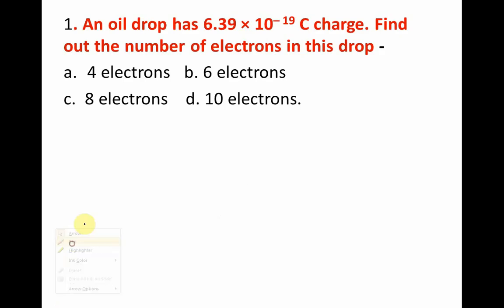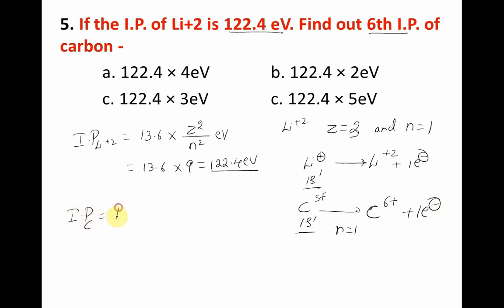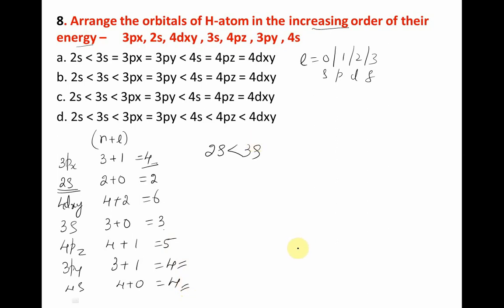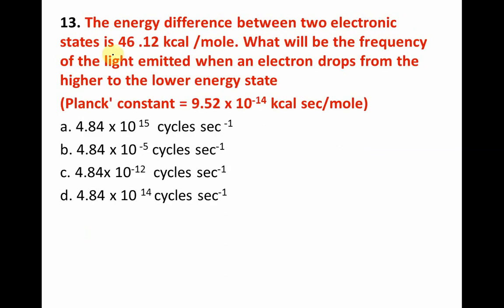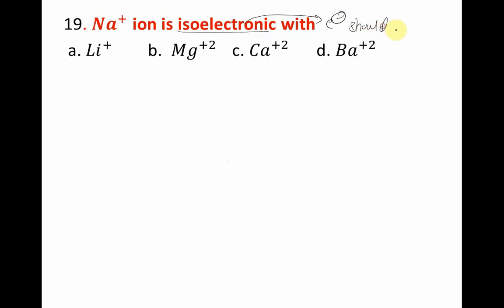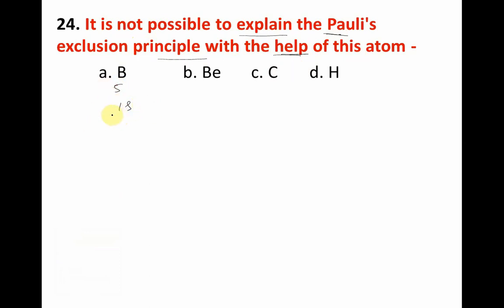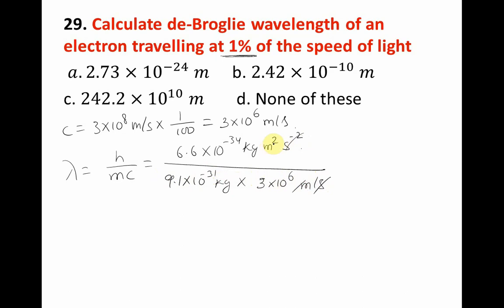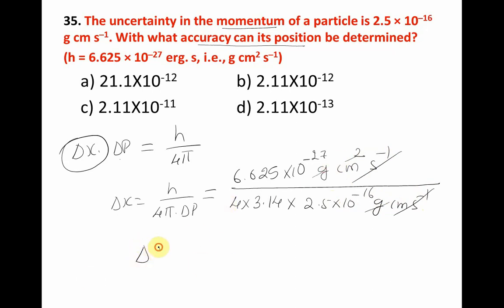Atomic structure l KCET l NEET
Objective part of atomic structure.